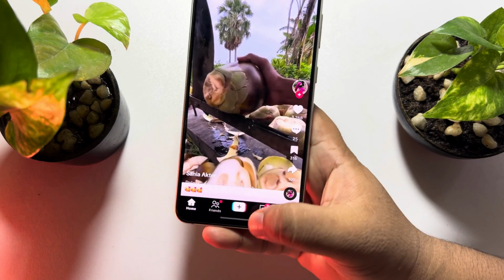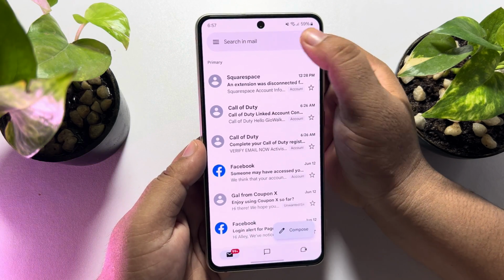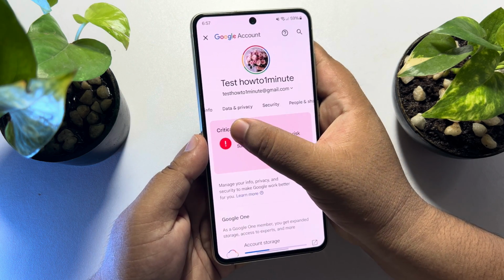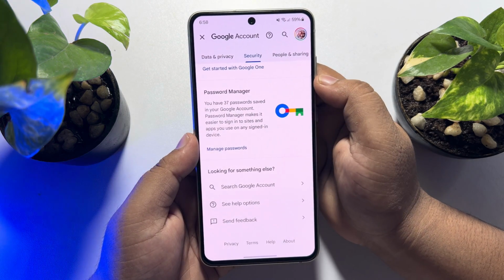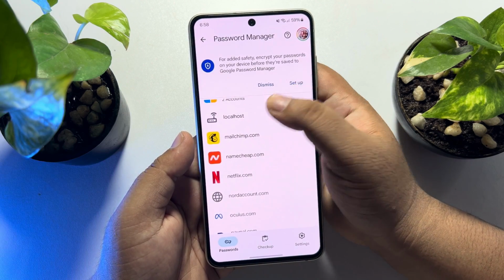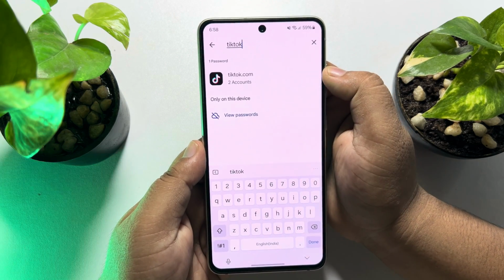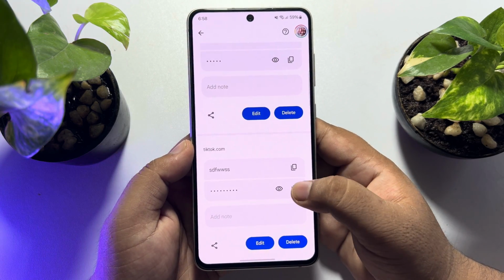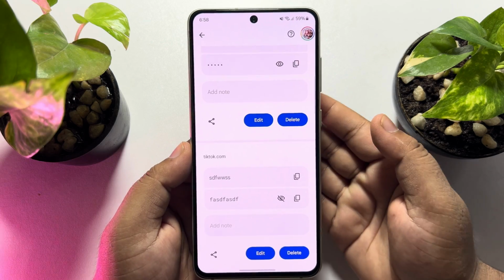How to check my tiktok password mobile (IF Forgot)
If you’ve forgotten your TikTok password and can access the phone number or email provided for your account, you can reset it using that number or email